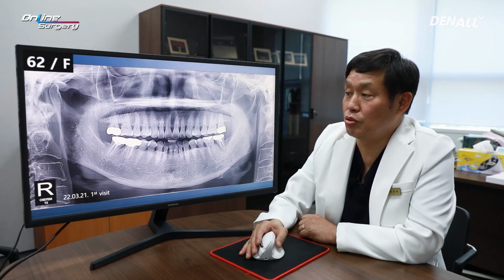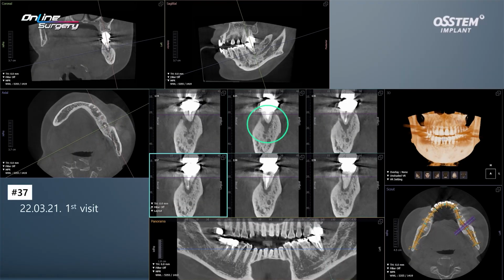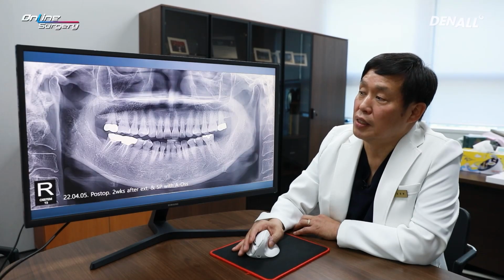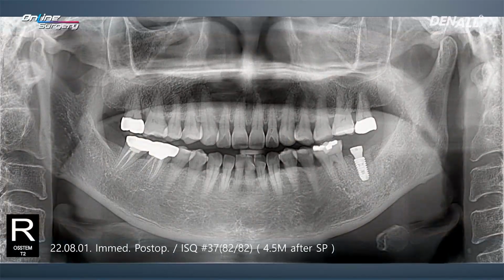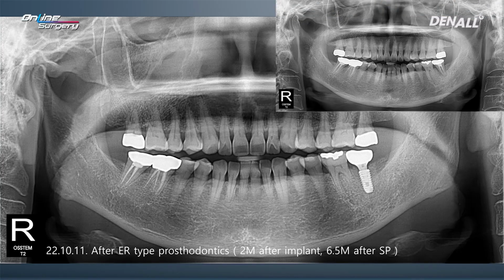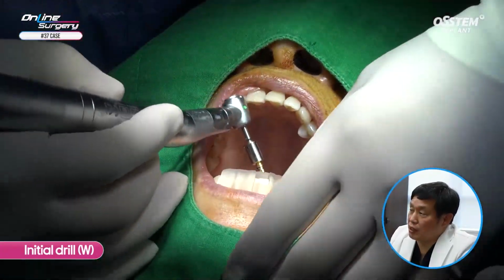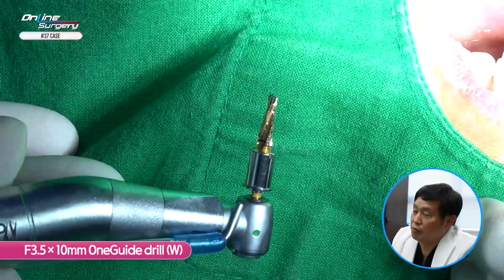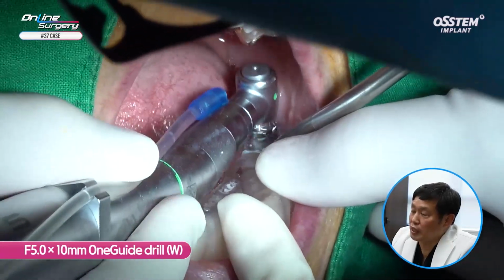Online Surgery: OneGuide surgery #37 after socket preservation using A Oss